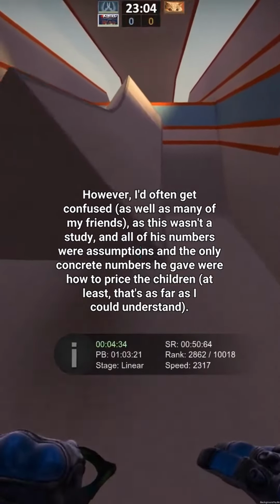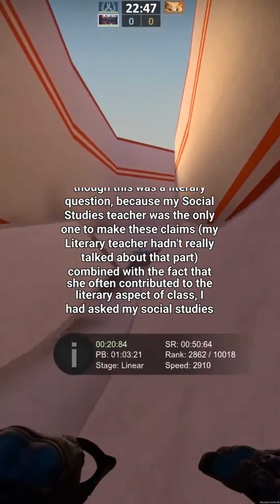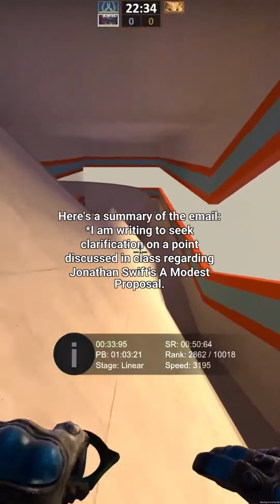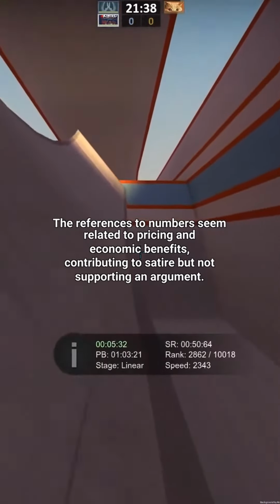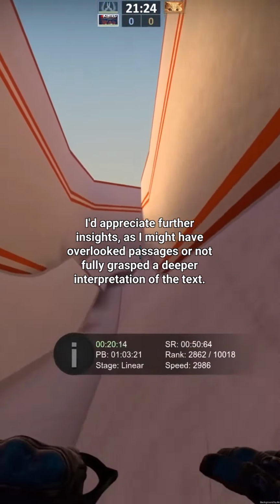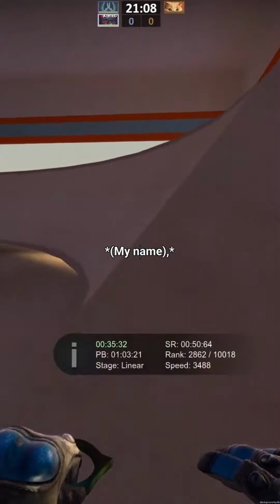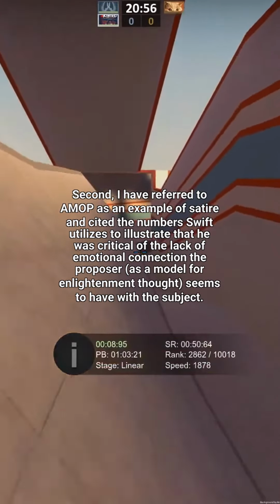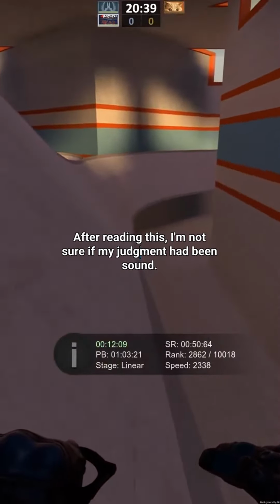AITA For Sending My Teacher a Clarification Email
Our goal is to bring you the essence of Reddit's vibrant and ever-changing content in a bite-sized format that's perfect for your busy day.
So sit back , listen and chill